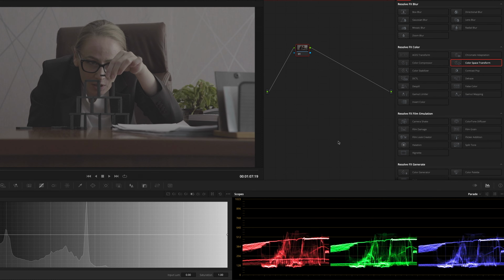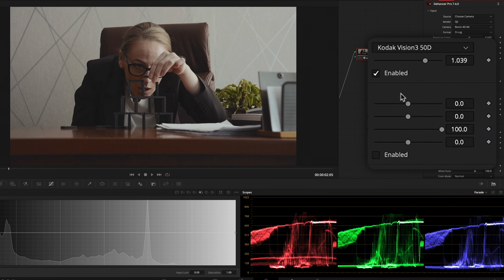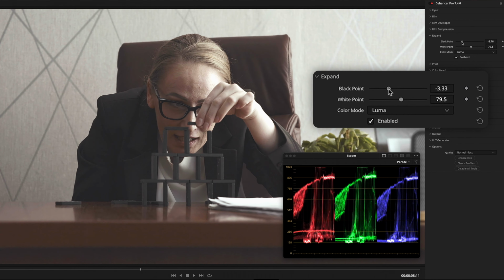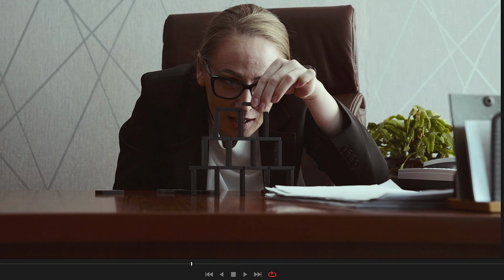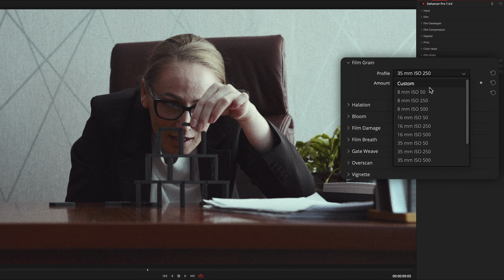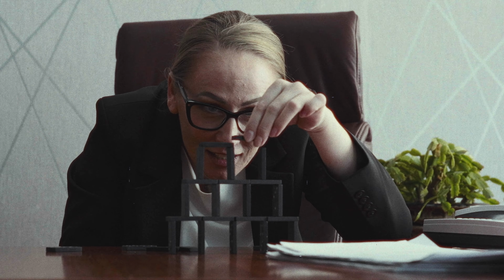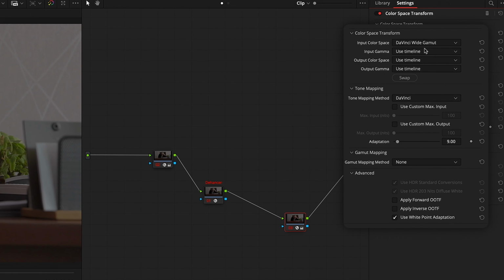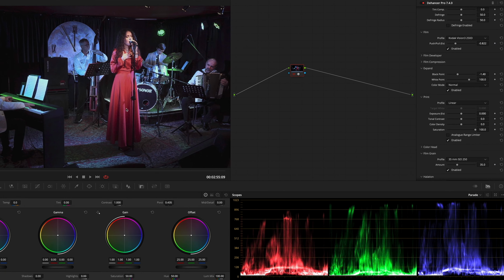Dehancer Film Emulation Plugin Full Overview and Grading process in Davinci Resolve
A guide to color grading process in  Davinci Resolve using  Dehancer Pro  plugin and explanation of its  functions.